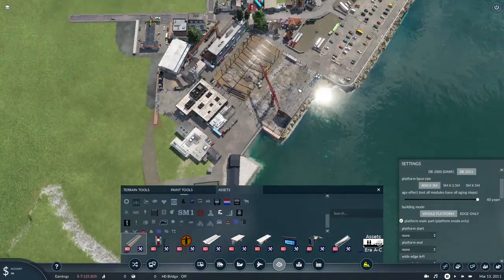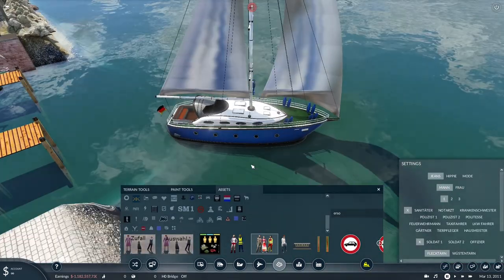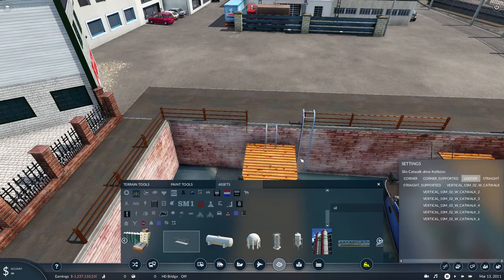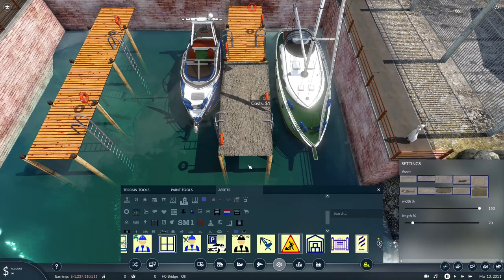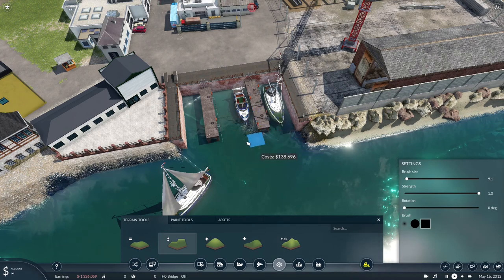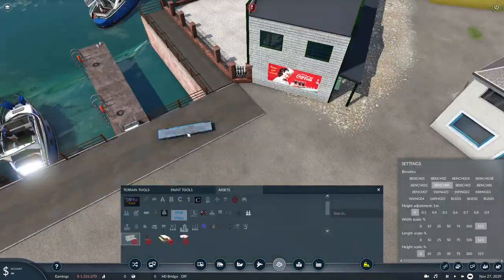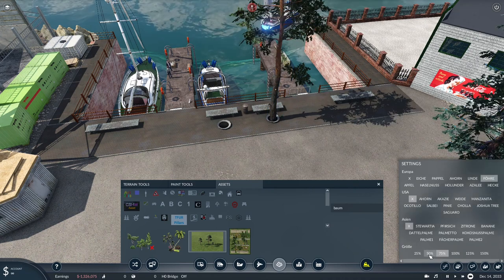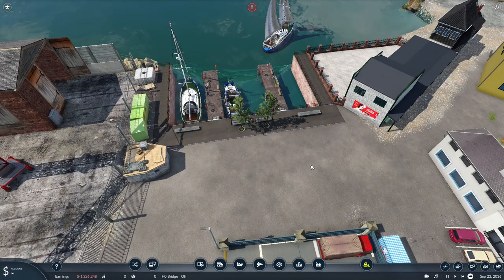A bad tutorial for creating a small dock area in Transport Fever 2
This is a bad tutorial / a slowed-down version of my process creating a dock area for my current Transport Fever 2 - city building detailing series.
Transport Fever 2 is horribly optimized for the kind of gameplay I like (in fact it was never meant to be played like that at all), so keep in mind that I do have to take the game's limitations, features, and functions range into account.

Feedback, advice, and friendly suggestions are always welcomed.
See you around, fellow humans!
(and animals, if any of those happen to be reading this right now.)